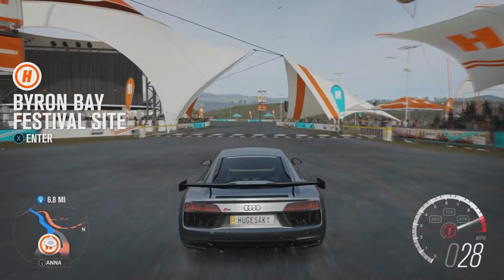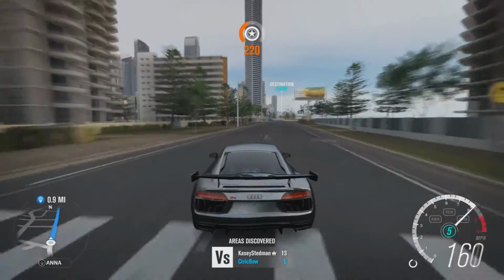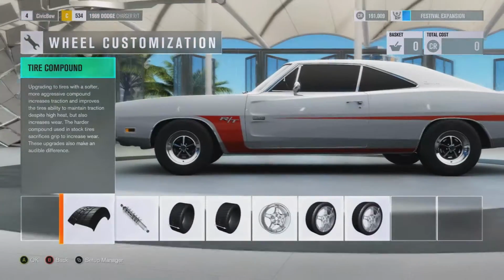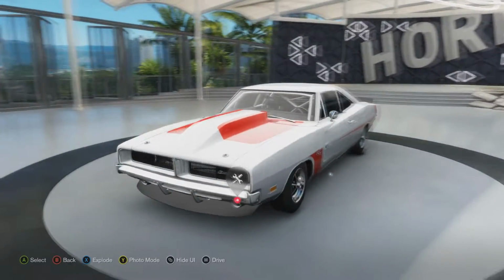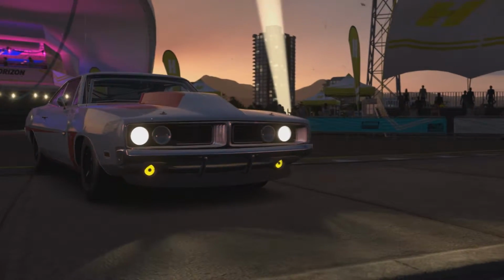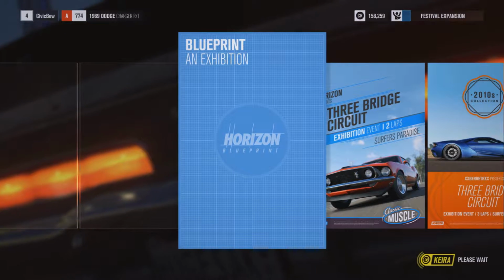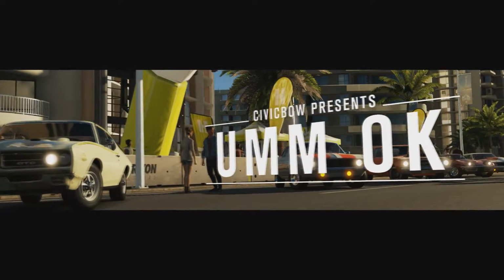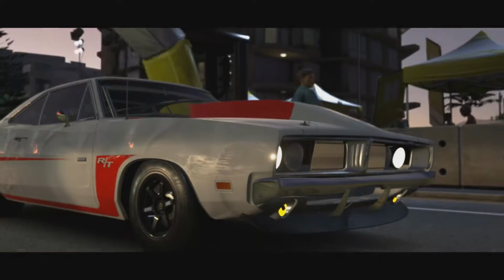Forza Horizon 3 ep. 6 ( Muscle Mayhem )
Finally Enjoying the game again and got into my favorite class of car in real life maybe other than hypercars.